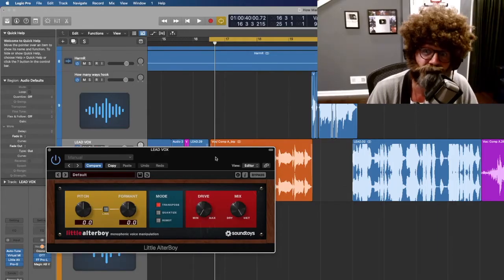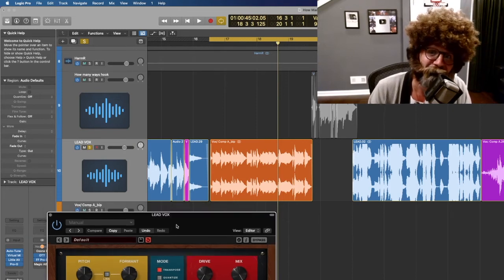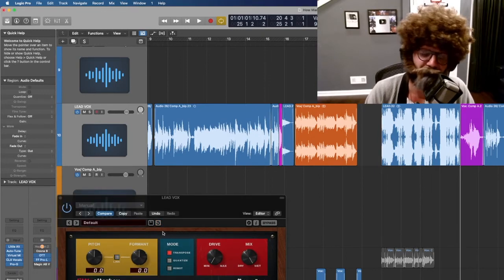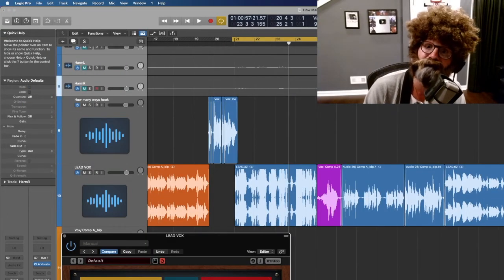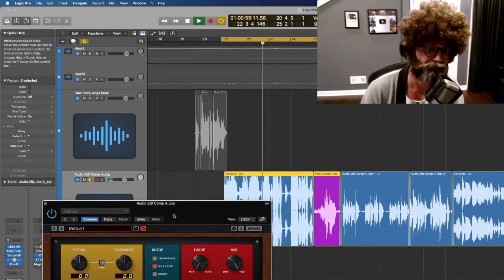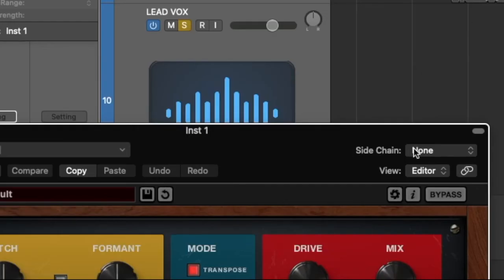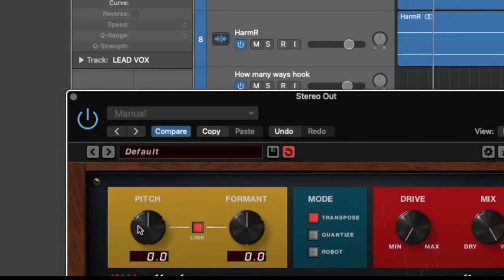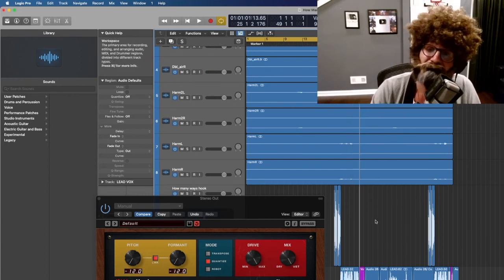The #1 Voice-Pitch Plugin Every Big Producer Is Using EXPLAINED 🏆